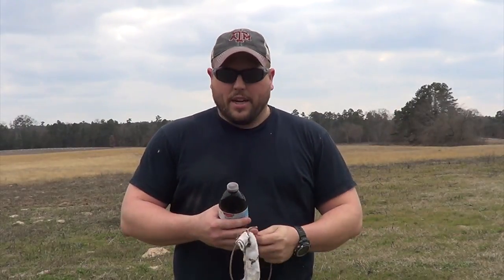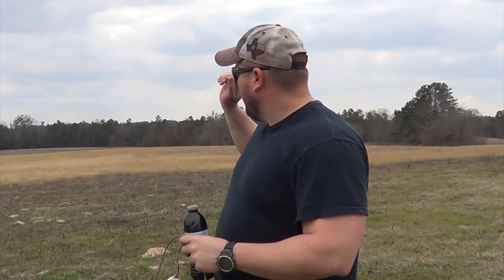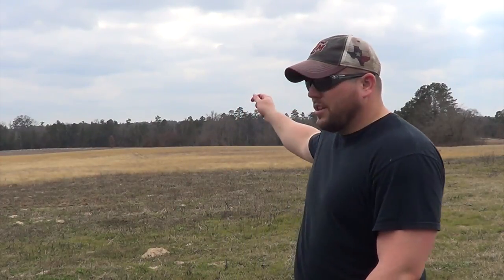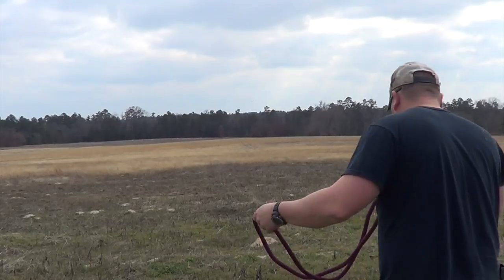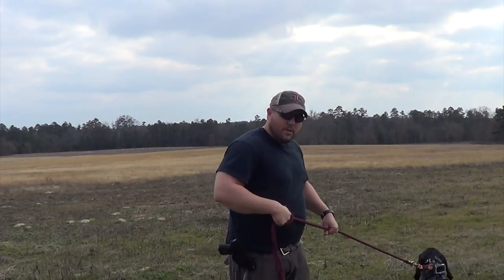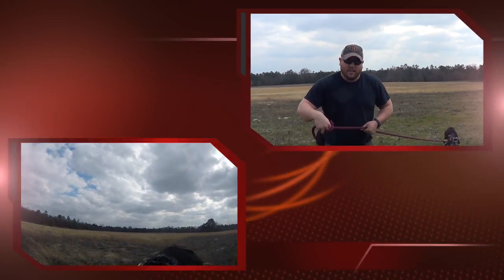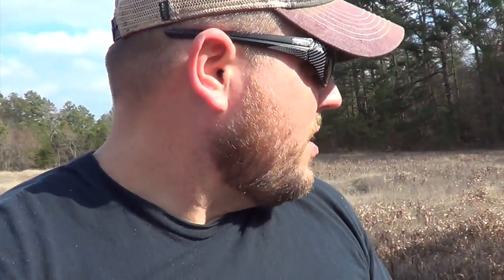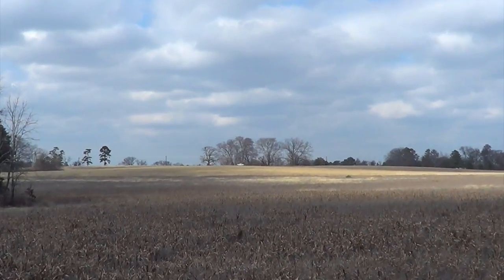2015 Blood Trailing - Bluetick Training (feat: Jedidiah, The Hound)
September 2014 found me driving to Arkansas with my good friend Frankie, AKA The Candyman, to pick up a special new member to our family.  Jedidiah, The Bluetick Hound.  Jed's Father can track a deer on the hoof, so naturally blood trailing, or for that matter using his sense of smell comes very natural to Jed.  As an archer, there is most certainly always to be a blood trail, therefore it makes perfect sense that a Bowhunter would have a tracking dog.  Jed fills that void for me.  It's work, but with effort, he'll grow to be a great tracker, which means less loss game for me.  WIN WIN!!